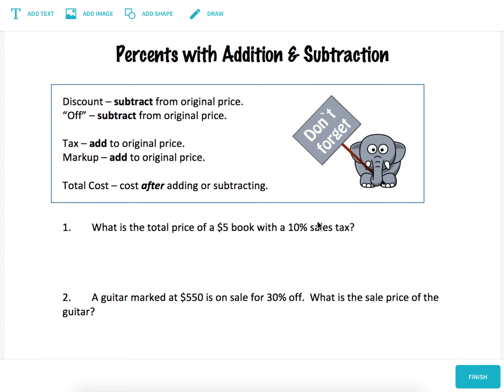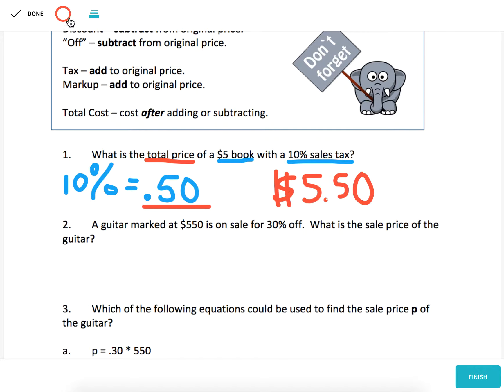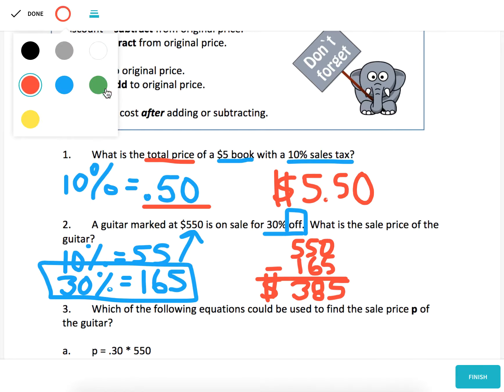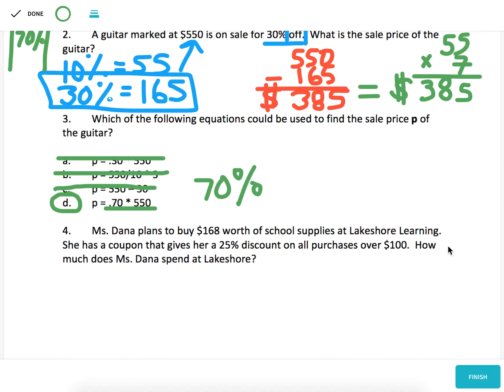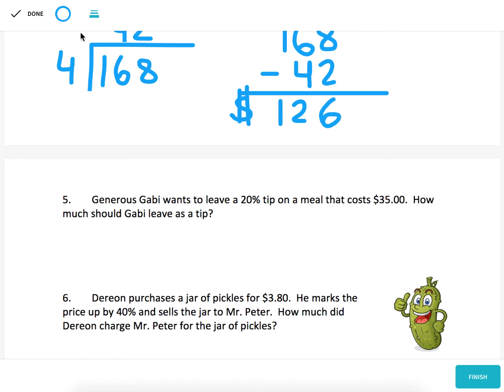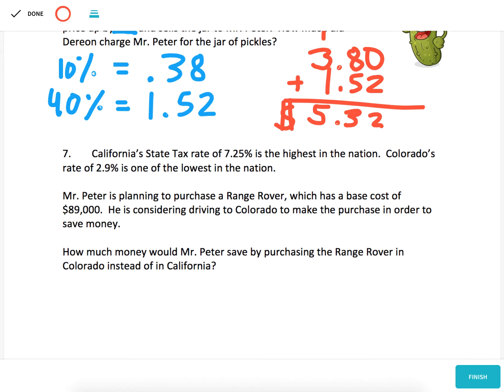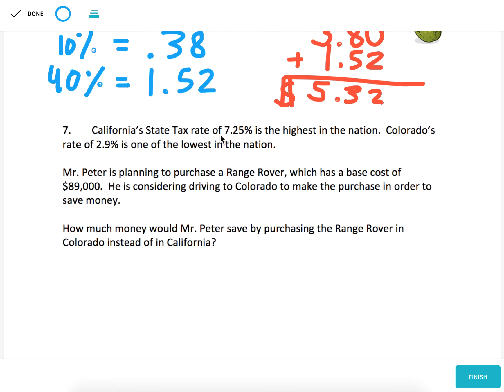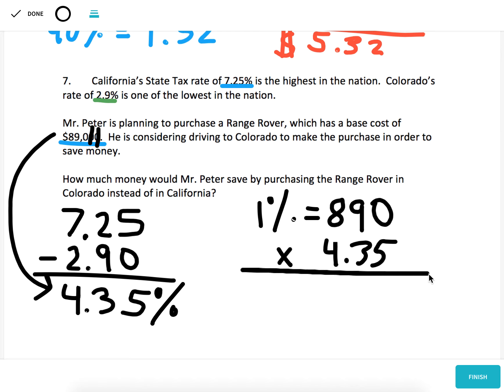INTRO - Percents with Addition and Subtraction